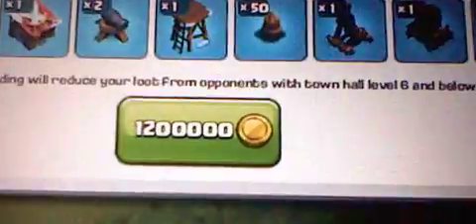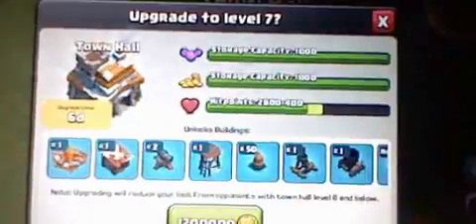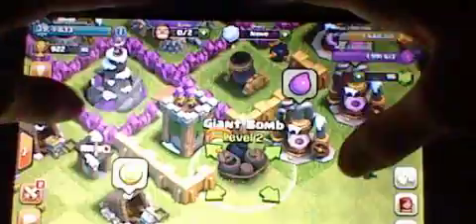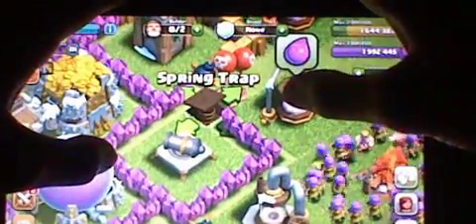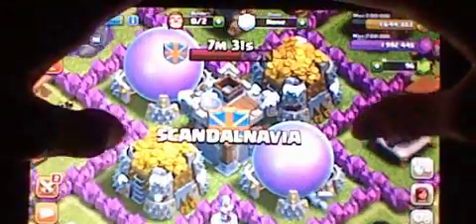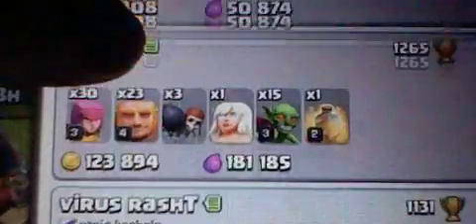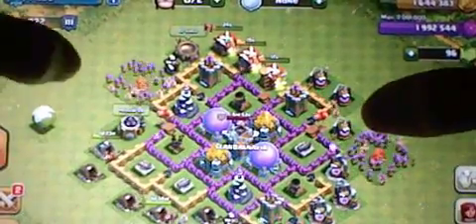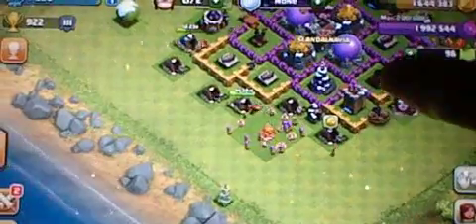Clash Of Clans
im back once again and happy new year :)